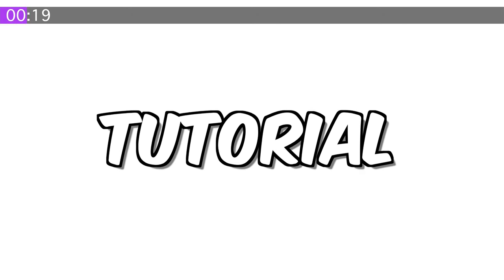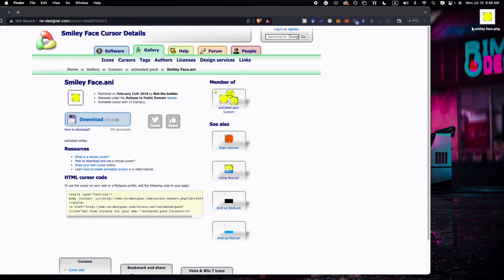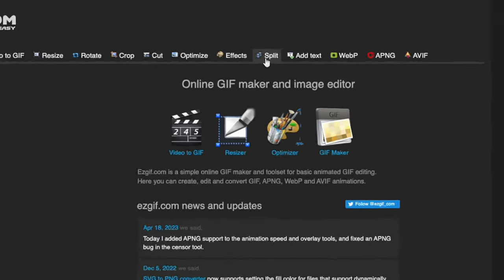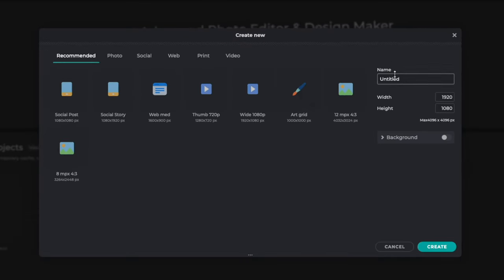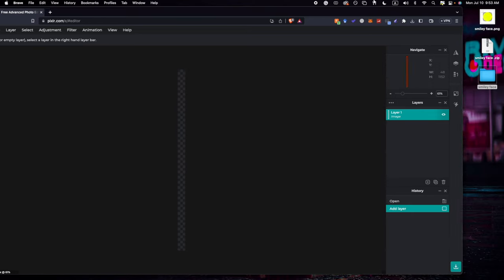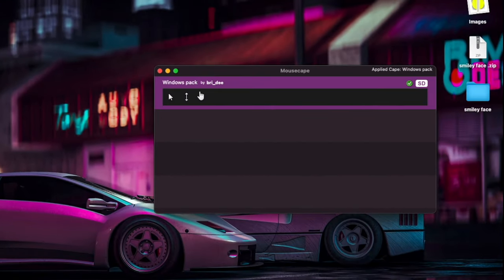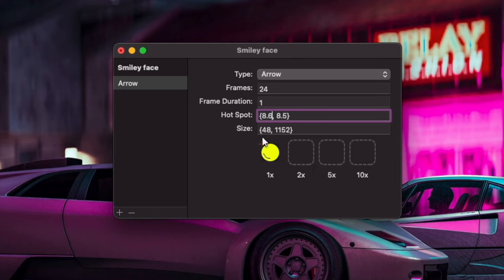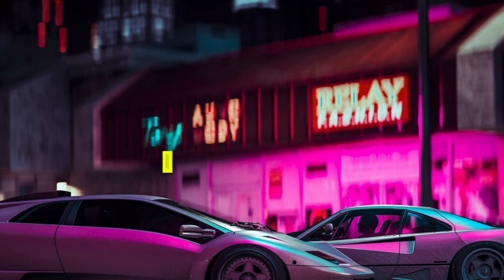How to have an ANIMATED Cursor on YOUR Mac! | in 2023 M2 | 100% WORKING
MINOR'S PARENTS IN THIS VIDEO HAVE GIVEN CONSENT FOR THEM TO BE IN THE VIDEO
We hoped! you guys liked this video!
*ALL OF OUR VIDEOS ARE SUPERVISED AND APPROVED BY OUR PARENTS*
diagnosed
𝐋𝐢𝐧𝐤𝐬 𝐦𝐞𝐧𝐭𝐢𝐨𝐧𝐞𝐝 𝐢𝐧 𝐭𝐡𝐞 𝐯𝐢𝐝𝐞𝐨:

Computer for editing
GoPro Hero 9
Røde Wireless Go

☘ 𝐜𝐫𝐞𝐝𝐢𝐭𝐬:
Thank you Jbultrainstinct for letting use your music!
Track: Overseas (ft. Maxo Kream, BAS, Erick The Architect, Kenny Mason)